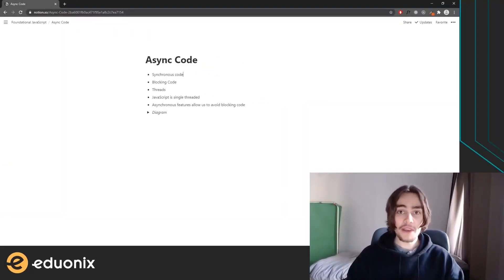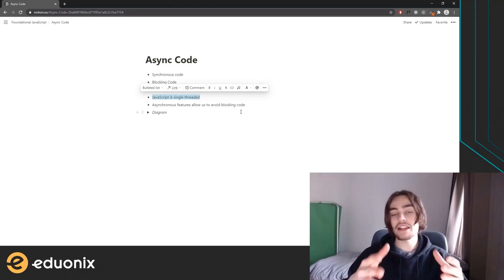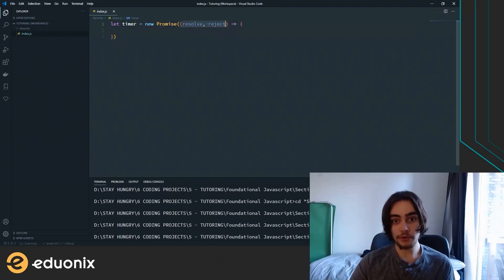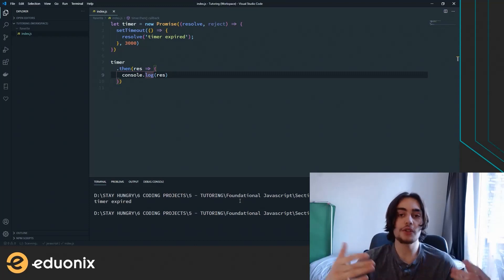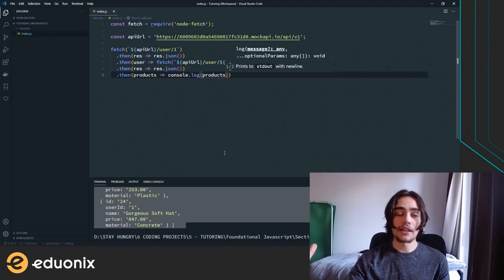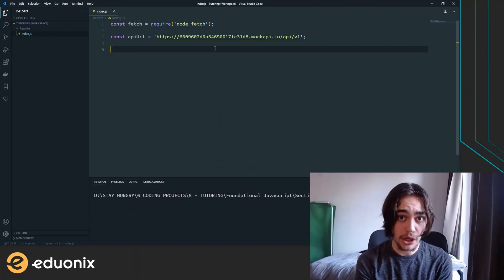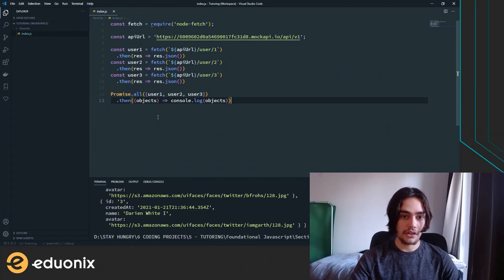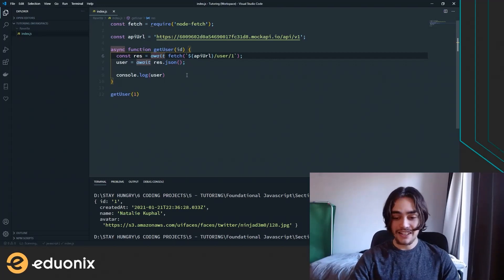JavaScript and the web + Basic HTML and CSS - Free Masterclass - Lecture 6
Looking to get started with web development? This tutorial is perfect for beginners who want to learn the basics of JavaScript, HTML, and CSS. In this video, we will cover the fundamentals of JavaScript and how it can be used to add interactivity to your website. You will learn how to write basic JavaScript code and use it to manipulate HTML elements, respond to user events, and make your website more dynamic. But before we dive into JavaScript, we'll start by exploring the basics of HTML and CSS. You will learn how to create a simple web page using HTML, and then style it using CSS to give it a professional look and feel. By the end of this tutorial, you'll have a solid understanding of the core concepts of web development and be well on your way to building your first web application. Whether you're a complete beginner or just looking to brush up on your web development skills, this tutorial is the perfect place to start. So grab your favorite beverage, sit back, and let's dive into the exciting world of web development with JavaScript, HTML, and CSS!